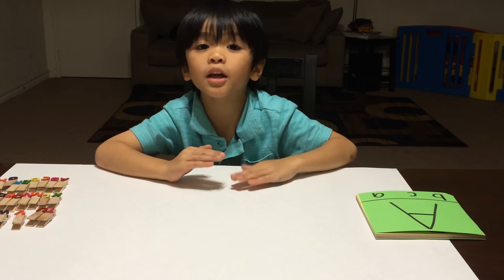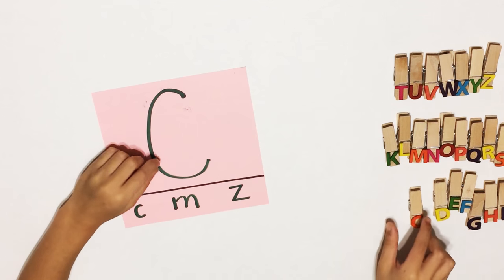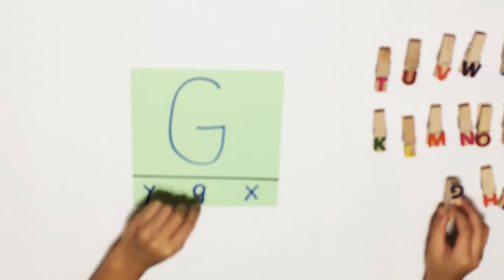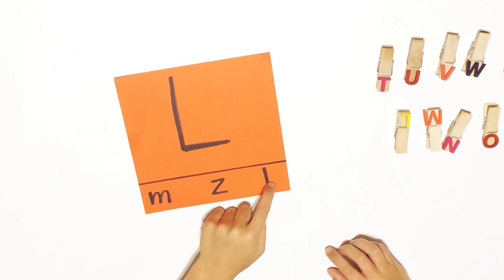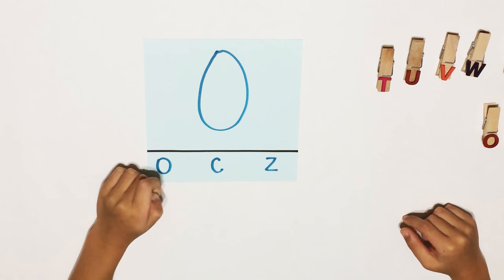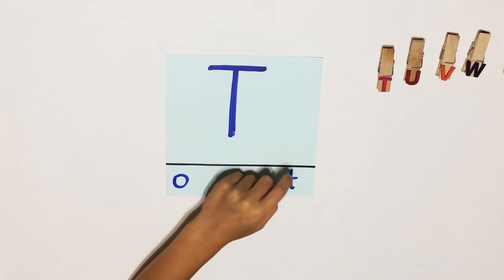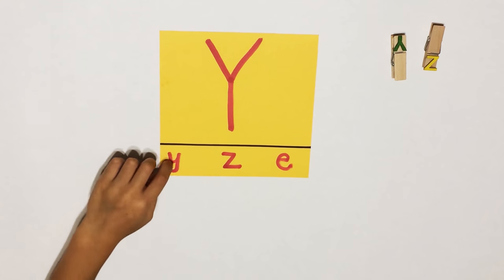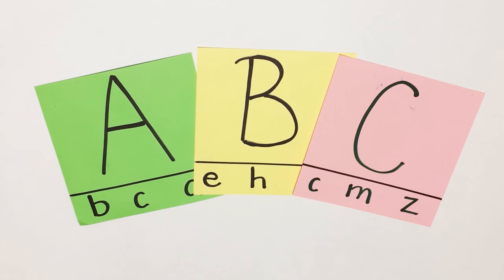ABC matching game upper case letter to lowercase letter with a clothespin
Fun way to practice the ABC alphabets by matching the upper case letter to the lower case using a clothespin.